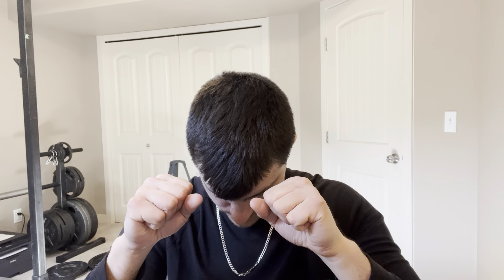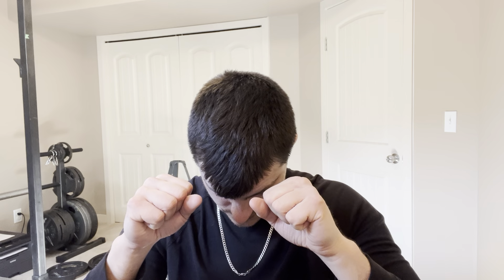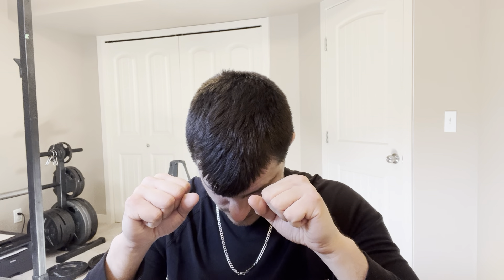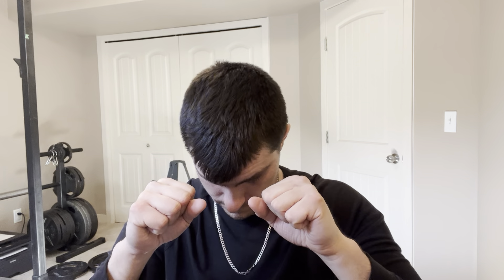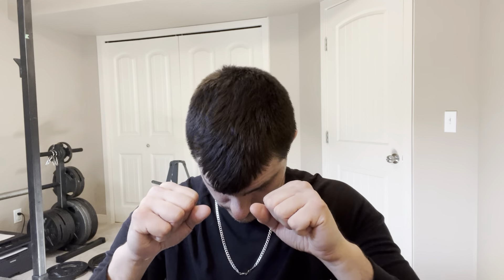advanced veiny arm workout in 3 minutes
advanced veiny arm workout in 3 minutes. Here in this video i talk about advanced veiny arm workout in 3 minutes.